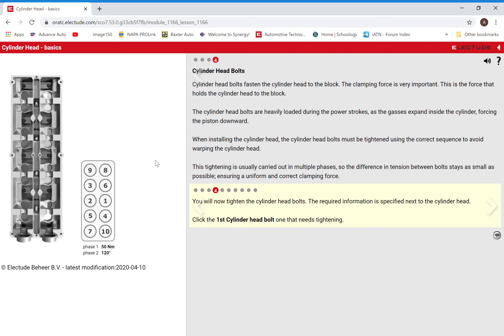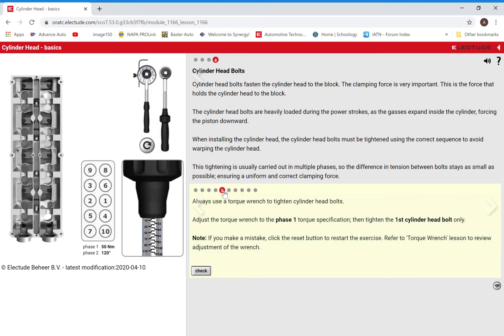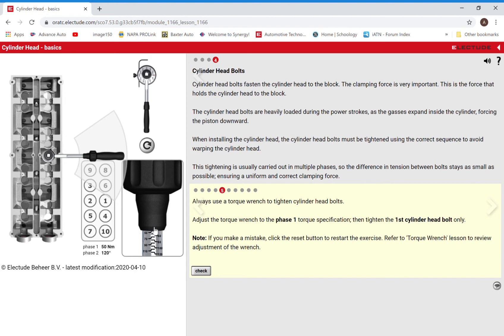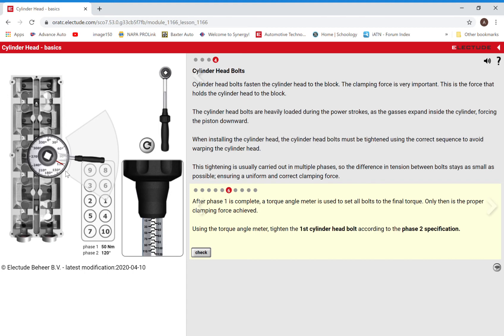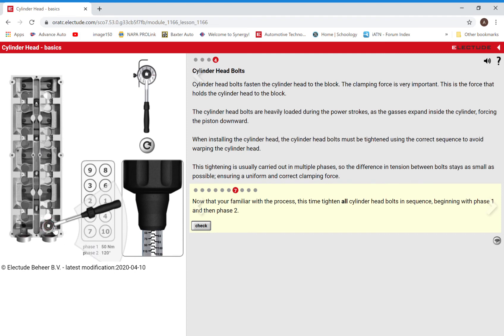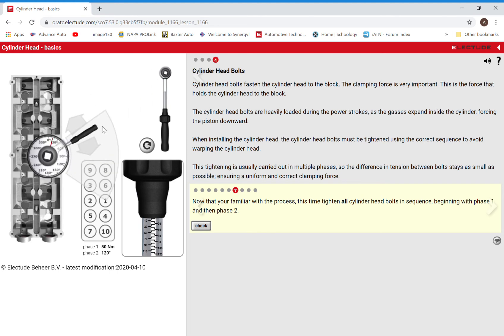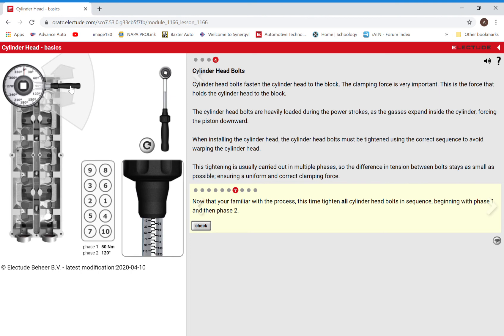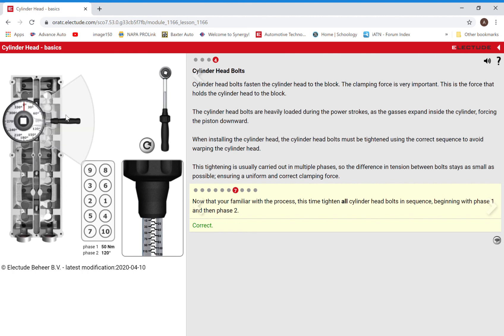Cylinder Head Basics - Torquing the Cylinder Head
How to use the torque wrench and angle gauge to properly torque a cylinder head.